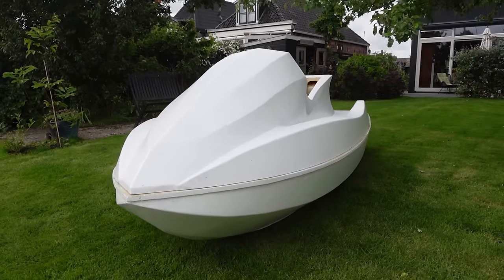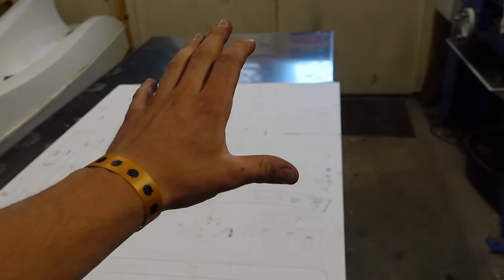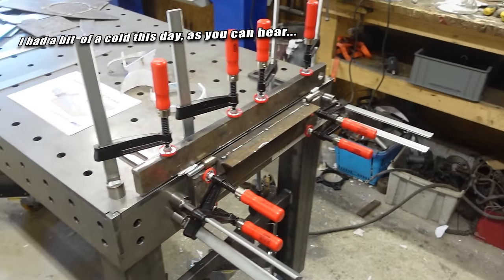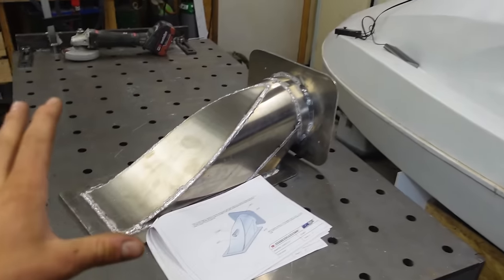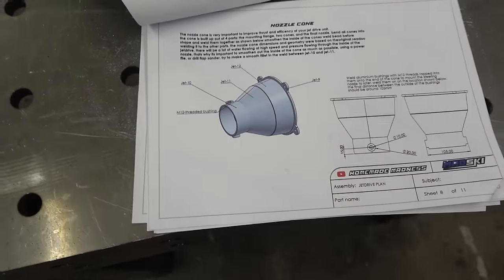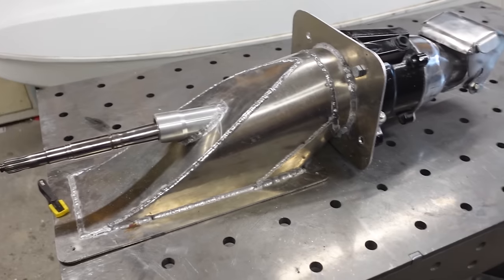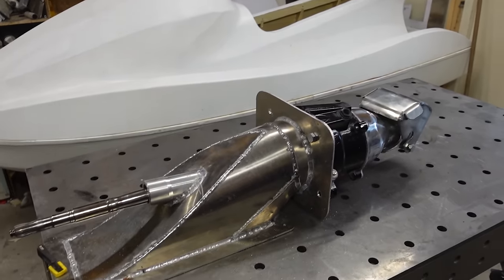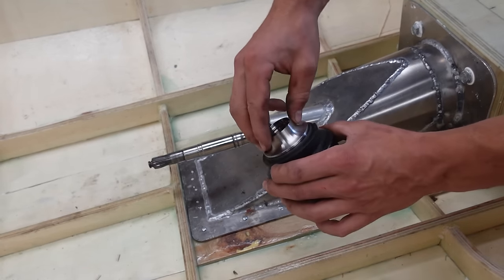How to build a Powerfull Jetdrive 200+HP (for jetboat, jetski, flyboard)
How to make a Homemade jetdrive: in this video im showing how to build a powerfull jetdrive, capable of handling up to 250 HP.